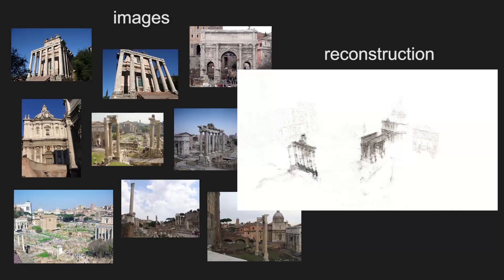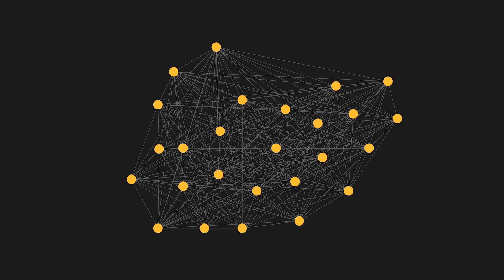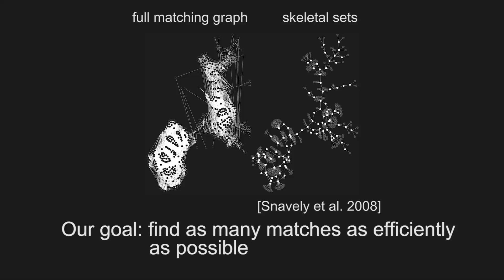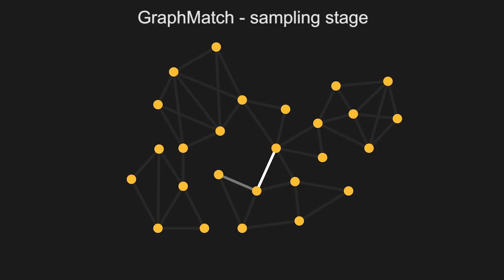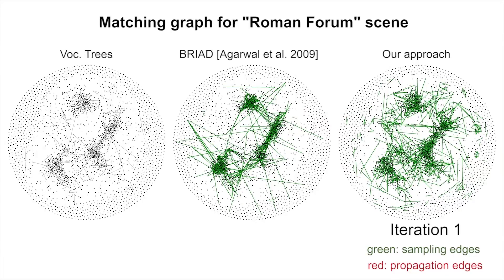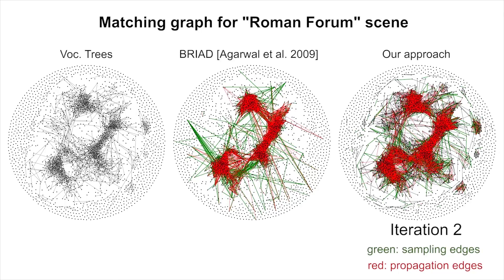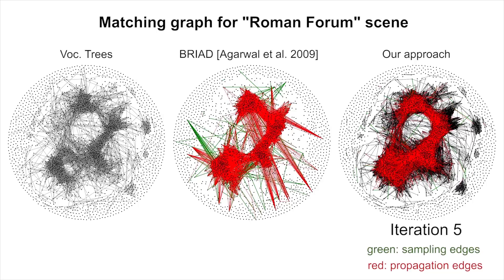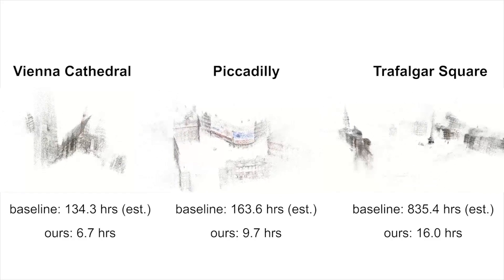GraphMatch: Efficient Large-Scale Graph Construction for Structure from Motion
We present GraphMatch, an approximate yet efficient method for building the matching graph for large-scale structure-from-motion (SfM) pipelines. Unlike modern SfM pipelines that use vocabulary (Voc.) trees to quickly build the matching graph and avoid a costly brute-force search of matching image pairs, GraphMatch does not require an ex- pensive offline pre-processing phase to construct a Voc. tree. Instead, GraphMatch leverages two priors that can predict which image pairs are likely to match, thereby making the matching process for SfM much more efficient. The first is a score computed from the distance between the Fisher vec- tors of any two images. The second prior is based on the graph distance between vertices in the underlying matching graph. GraphMatch combines these two priors into an iter- ative “sample-and-propagate” scheme similar to the Patch- Match algorithm. Its sampling stage uses Fisher similarity priors to guide the search for matching image pairs, while its propagation stage explores neighbors of matched pairs to find new ones with a high image similarity score. Our ex- periments show that GraphMatch finds the most image pairs as compared to competing, approximate methods while at the same time being the most efficient.